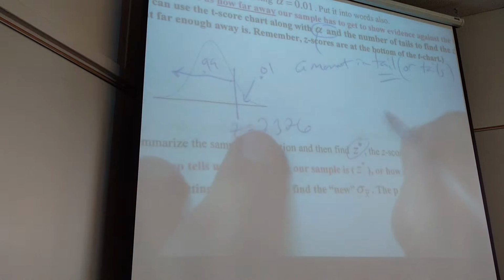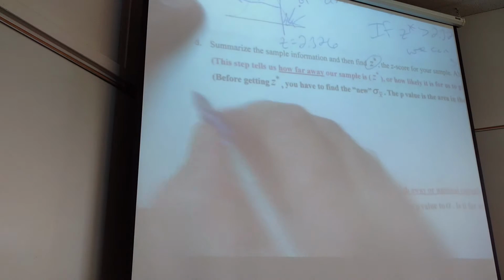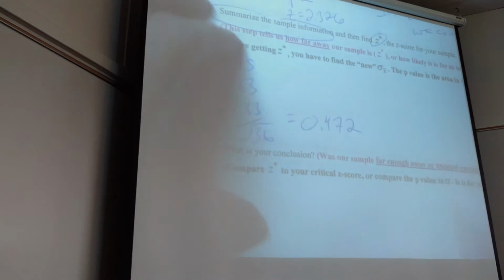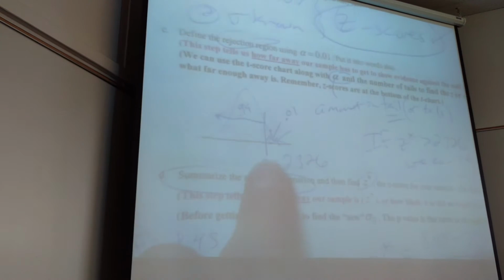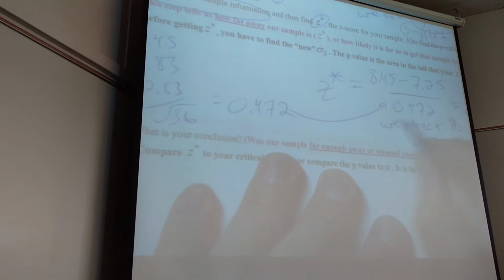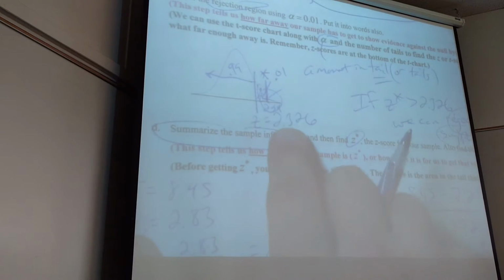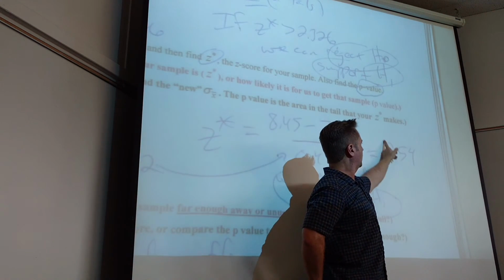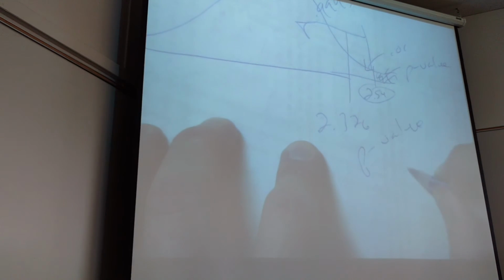Math 160, Oct 31 Lecture, Part 3